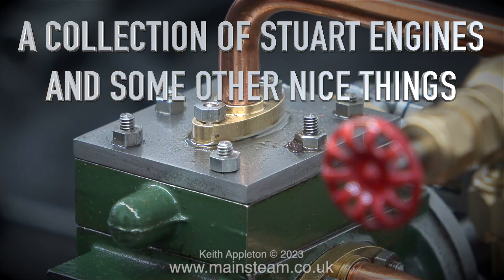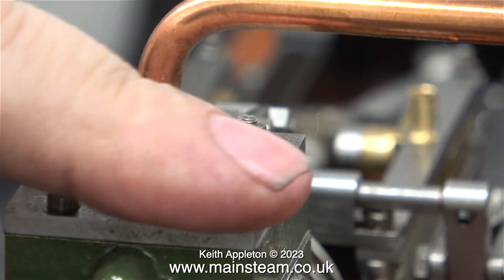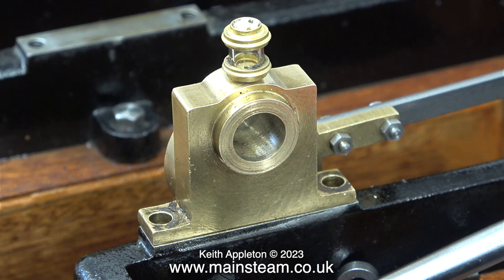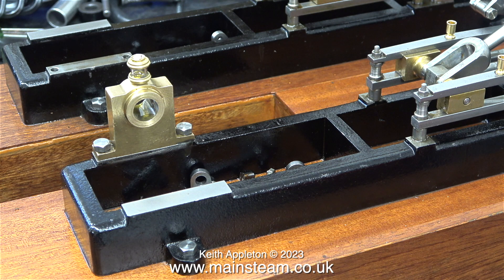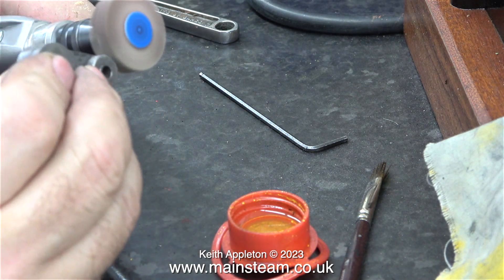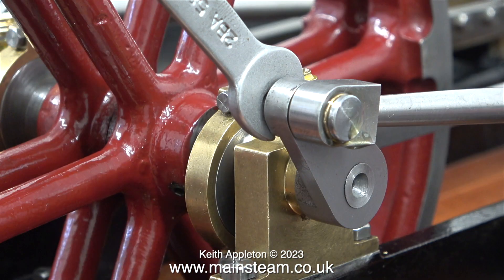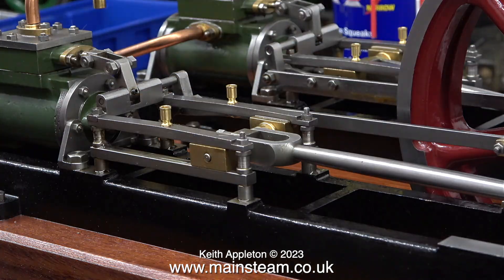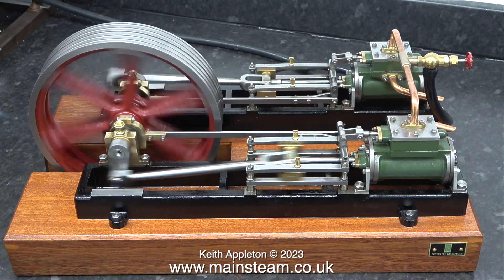REBUILDING THE STUART TWIN VICTORIA - PART #13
Rebuilding The Stuart Twin Victoria - Part #13. Trimming the Studs to the same length on the Cylinders and Steam Chest Covers. The final assembly of the Engine and Test Runs using Compressed Air.